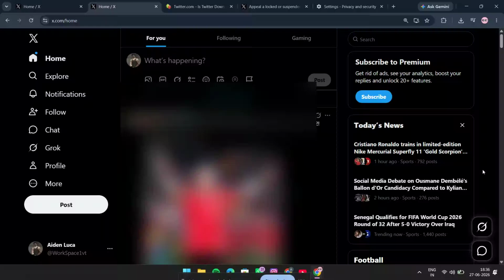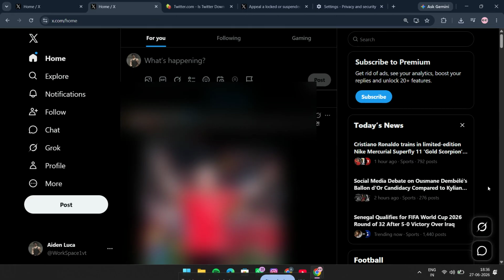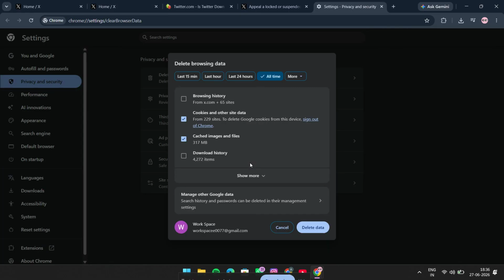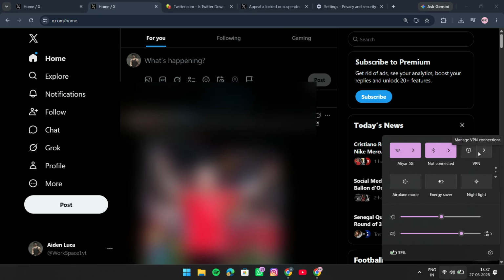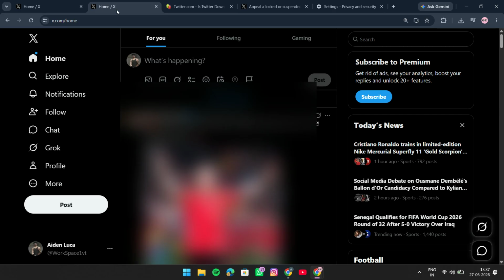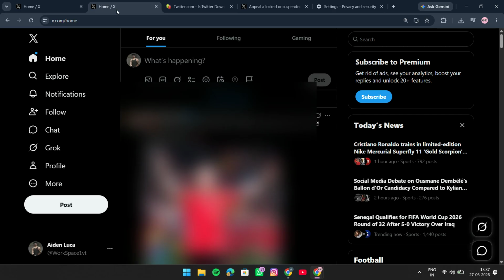Fix X.Com / Twitter Error 215 (Quick Troubleshooting Guide)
Learn how to fix X.com / Twitter error 215 with simple step-by-step troubleshooting. This video covers checking your system time and date, clearing browser cache and cookies, disabling VPN, and switching between Wi-Fi and mobile data.

🕚Timestamps:
0:00 Intro
0:17 Check System Time And Date
0:35 Clear Cookies And Cache
0:59 Disable VPN
1:15 Switch Network Connection
1:43 Recap And Outro

✍️What You'll Learn In This Video:
• How To Check Your System Time And Date For Login Errors
• How To Disable VPNs That May Trigger X.com Error 215
• How To Switch Between Wi-Fi And Mobile Data To Fix Connection Issues
• How To Troubleshoot X.com / Twitter Login Problems Step By Step

💡Pro Tips:
• Double-check your time zone if your clock looks correct but login still fails.
• Clear both cookies and cache, not just one of them.
• Try a different browser if the error continues after these steps.
• Restart your device after changing network settings for a clean refresh.

X, Twitter, X error 215, Twitter error 215, fix X error, fix Twitter error, login problem, clear cache, clear cookies, disable vpn, wifi to mobile data, mobile data to wifi, browser troubleshooting, tech tutorial, X.com